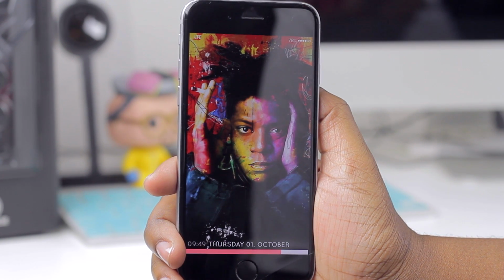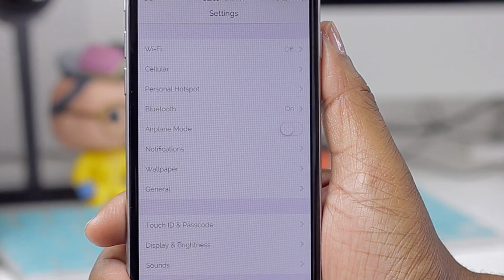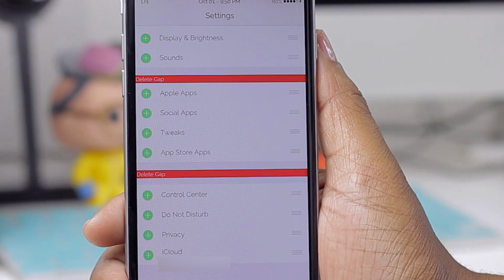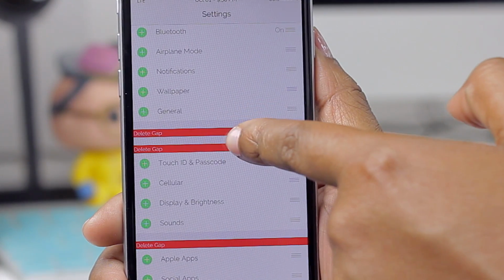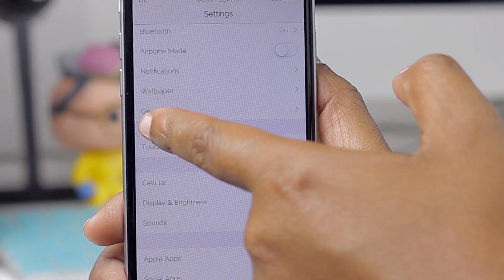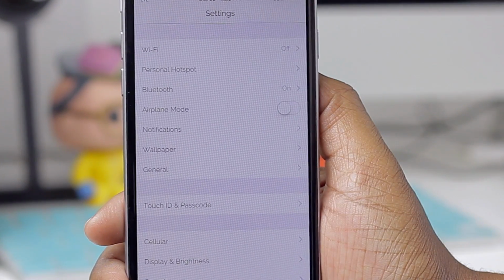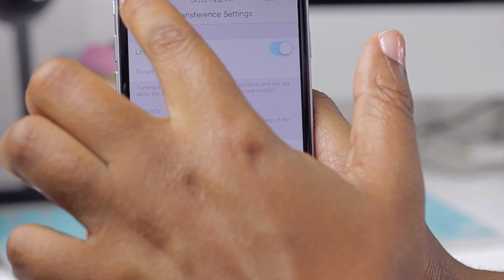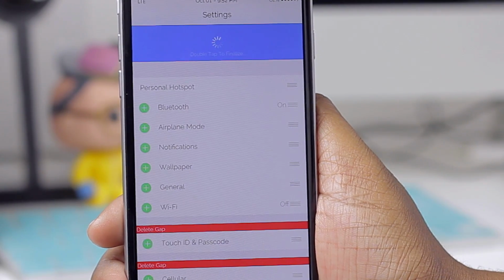Transference - Best Jailbreak Tweaks for iPhone and iPod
Name: Transference
Repo: BigBoss
Price: Free

* Not yet compatible with iOS 9 as of the date this video has been uploaded.  Hopefully this will change soon and the app will be updated!

M Y  N E W  W E B S I T E